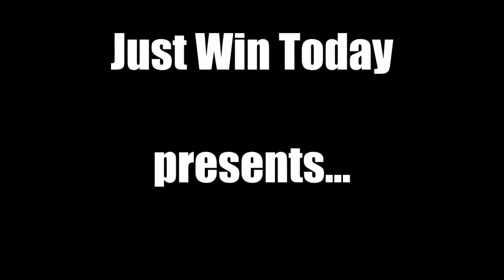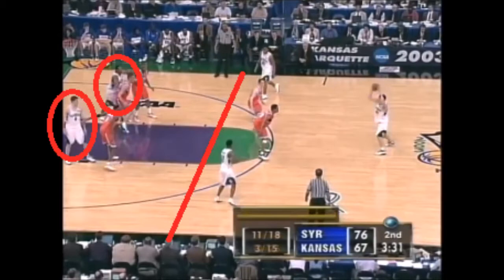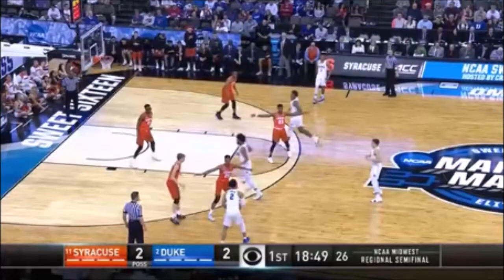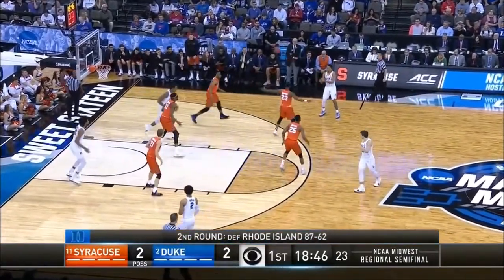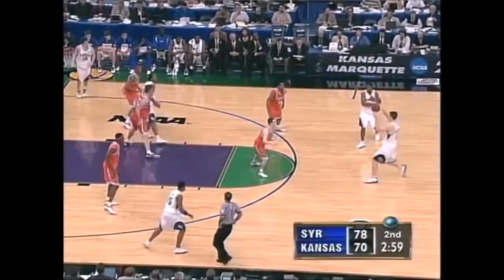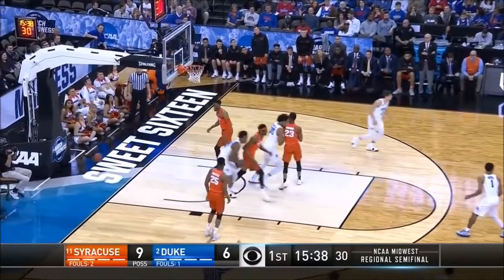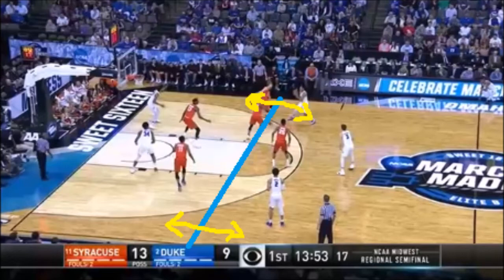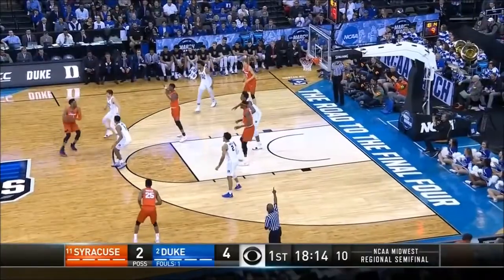The Evolution of the Syracuse 2-3 Zone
Taking a look at how Syracuse's zone has evolved over the last 15 years and adapted to the 3 point shot.